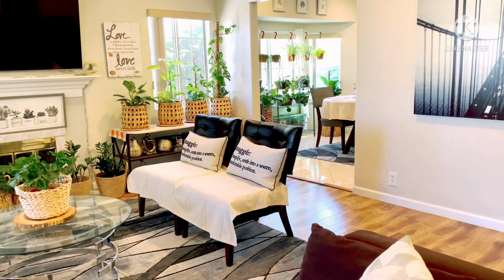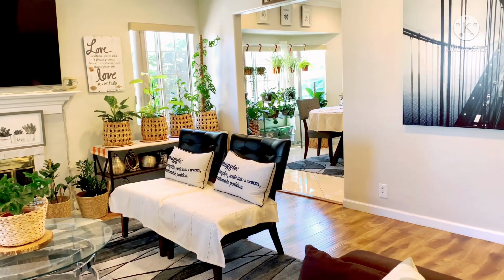RELAXING HOUSE PLANT TOUR ( PART 3 )